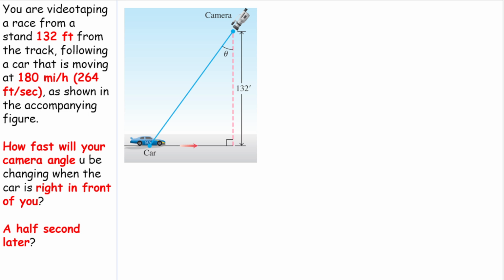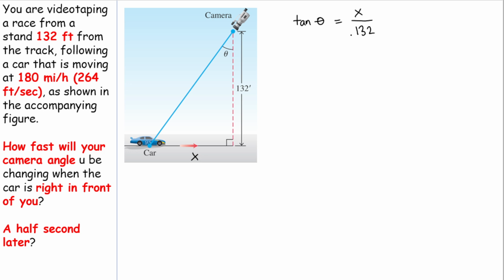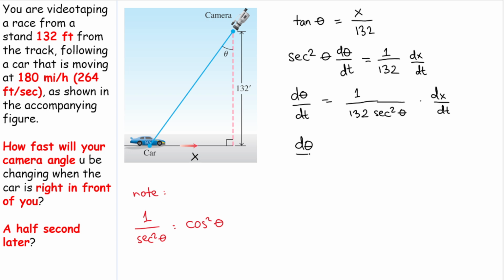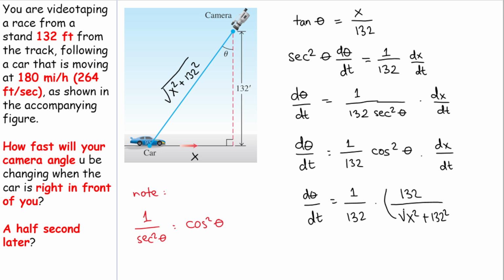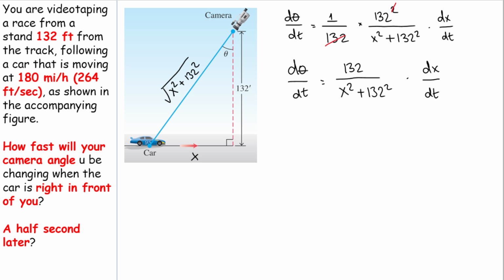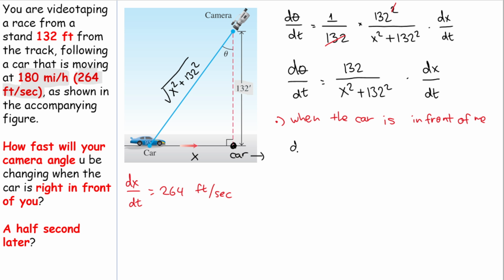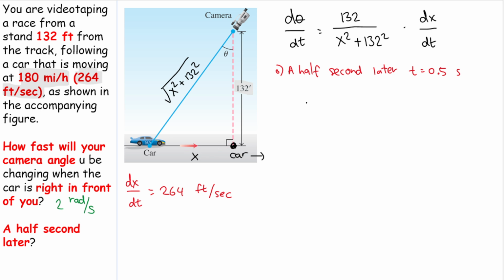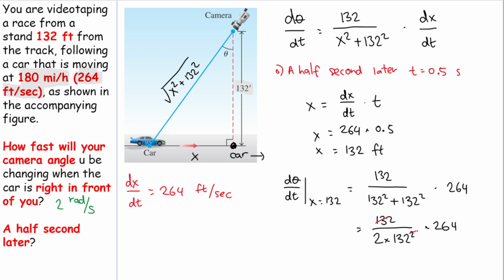Thomas Calculus | Related Rate | Videotaping a moving car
⚡ Thomas Calculus | Related Rate | Videotaping a moving car | Calculus

A clear, step-by-step calculus problem walkthrough — perfect for calculus course homework and midterm or final exam preparation this semester.
You are videotaping a race from a stand 132 ft from the track, following a car that is moving at 180 mi/h (264 ft/sec), as shown in the accompanying figure.

How fast will your camera angle θ be changing when the car is right in front of you?

A half second later?